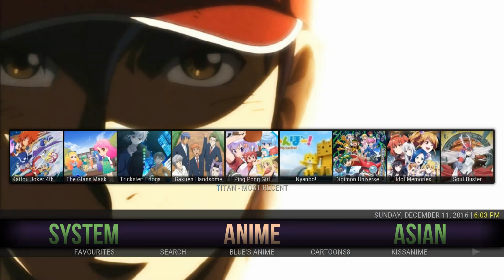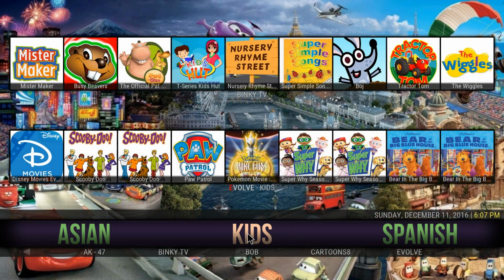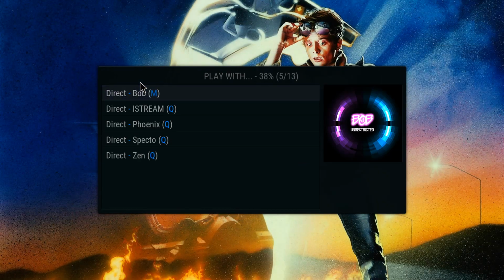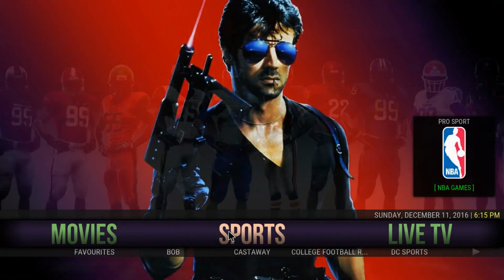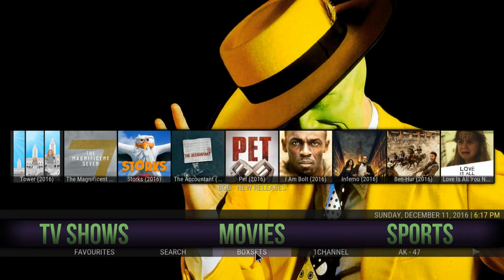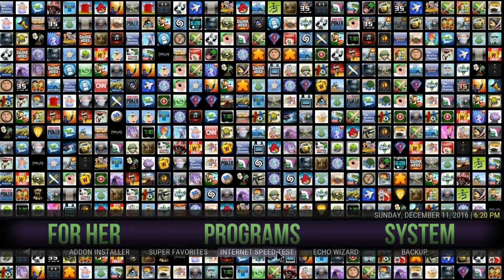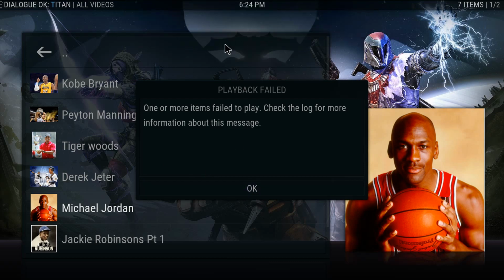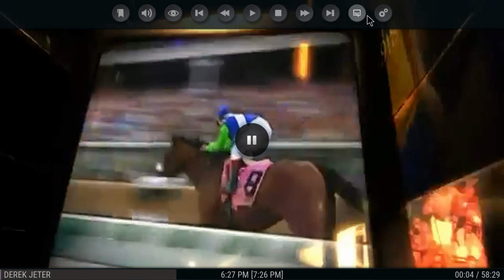Ema RetroTV Build Instructions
Basic Information on how to use this build. Enjoy